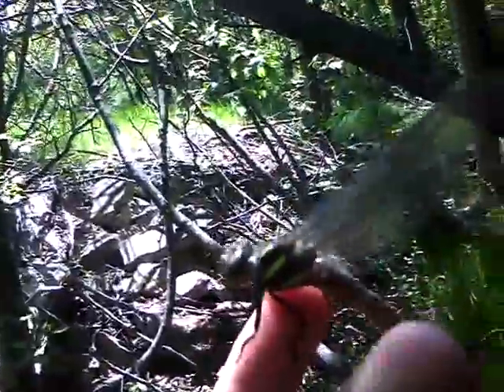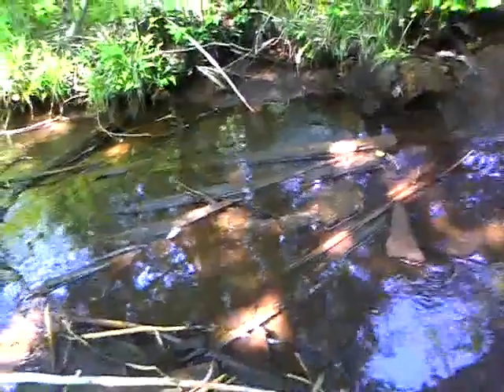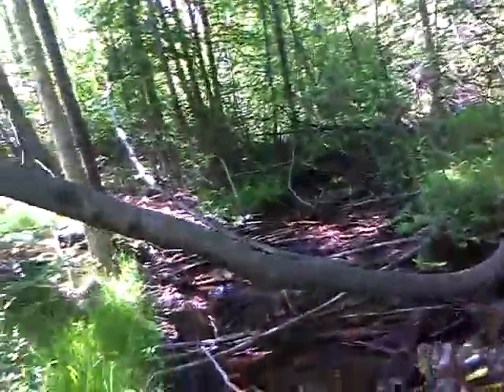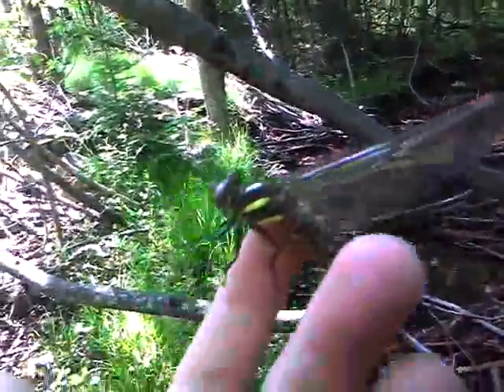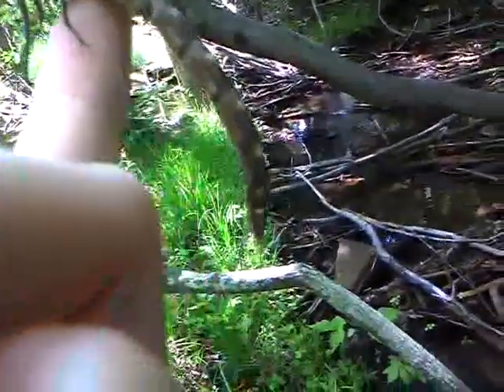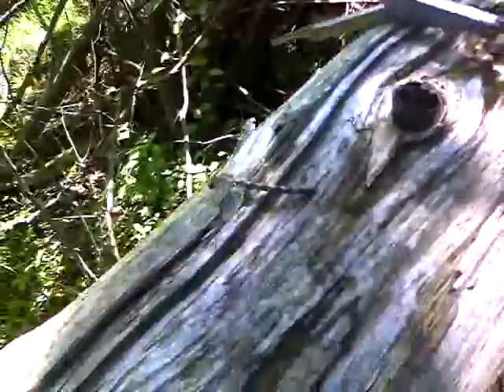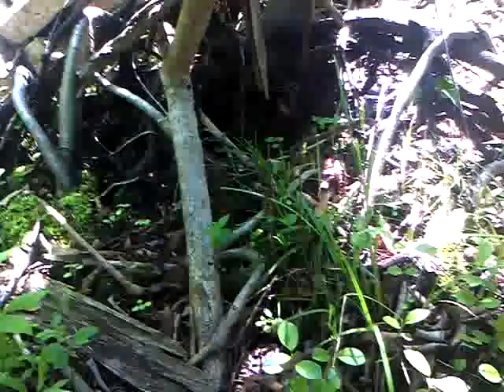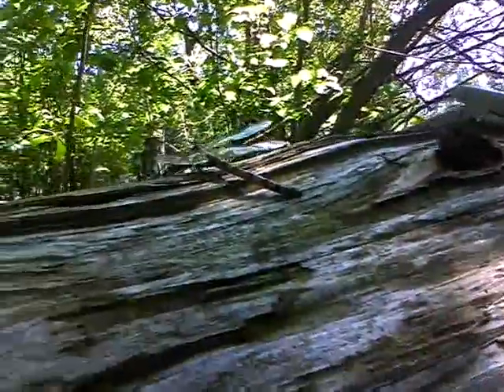Common dragonfly: life cycle continues.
Found by neighborhood creek